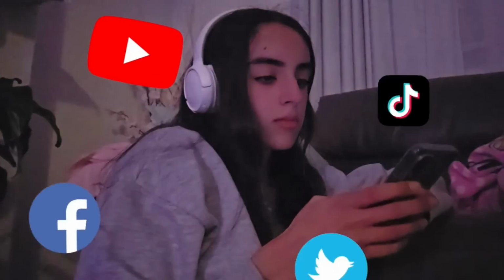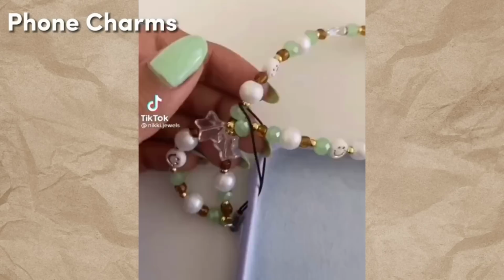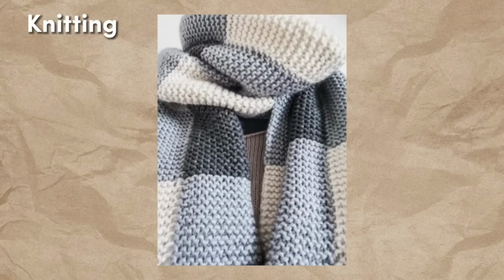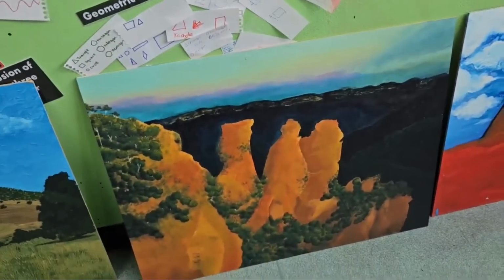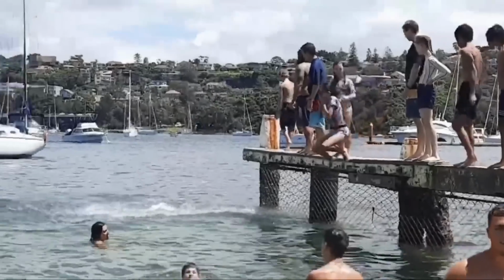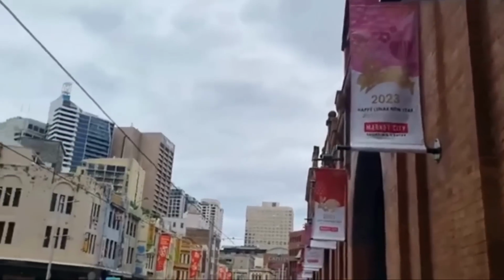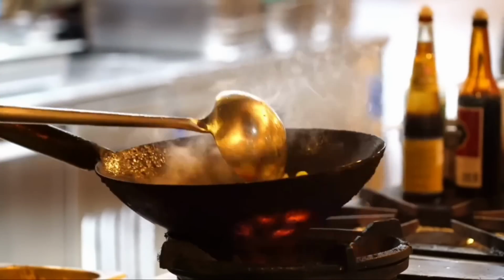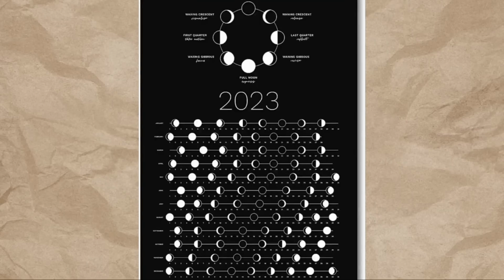101 things to do when you're BORED this Summer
In this video, I share 101 things to do when bored and stuck at home. These are productive things you can try including art things to do when bored, things you should learn over summer break, places to go this summer, how to exit your lazy girl era, how to make money on your phone, summer bucket list ideas etc.

2,708
y'all let's blow this number up!

t a g s :

things to do when you're bored, things to do when bored, things to do this summer, summer bucketlist ideas, bucketlist ideas, summer activity ideas, summer pinterest board, vlog, travel vlog, art vlog, art things to do when bored, hobbies you need in 2024, how to exit your lazy girl era, how to save a half wasted summer, how to spend less time scrolling, how to stay off your phone, how to make money on your phone, how to make money as a teenager, how to start a youtube channel, how to start a tiktok, productive vlog, study vlog, things every student must know, how to have fun

a b o u t    m e :
Hi, I'm Sienna but I'm better known as SieSie, now a small creator documenting the journey of my TEENAGE years through weekly vlogs... welcome to my little corner of the internet! Join me while I struggle through the most chaotic years of my life as we learn and grow together, making memories along the way :)

F A Q :
Age : 15
Grade : 10TH
Country : Sydney, Australia
Camera : Samsung GALAXY S23
Editing Software: Capcut